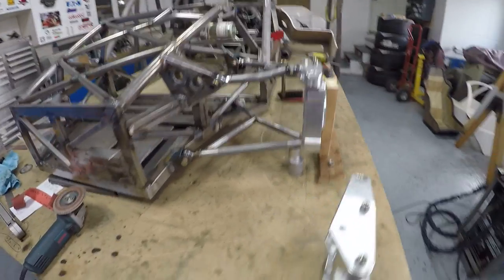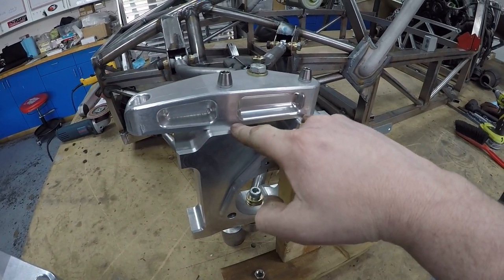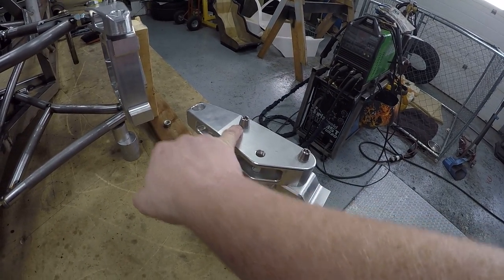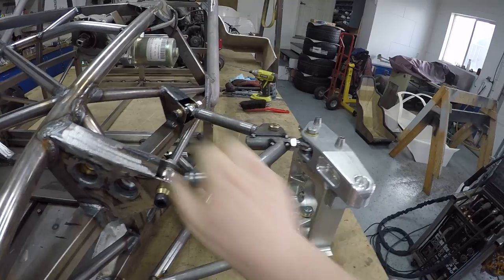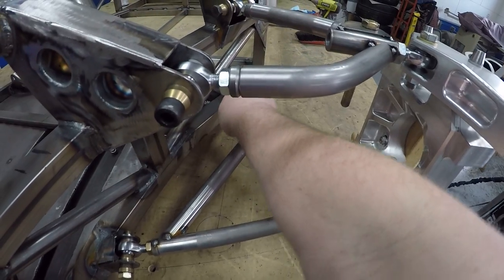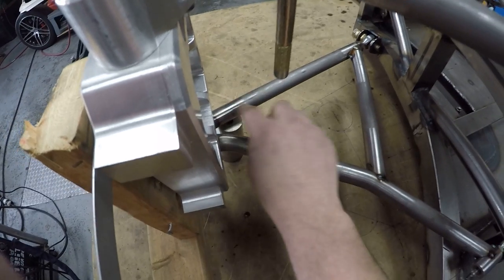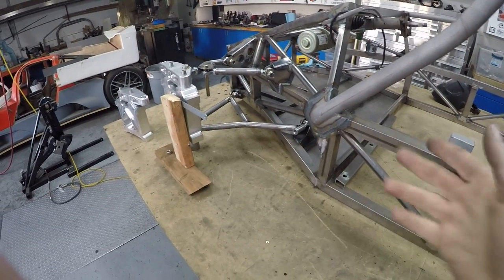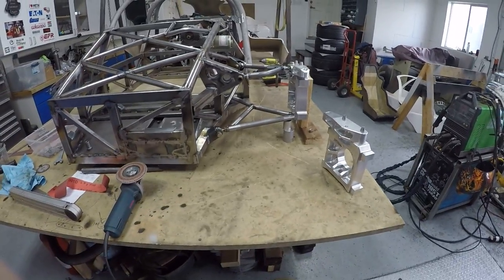962 front suspension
First Corner of the Suspension coming together..